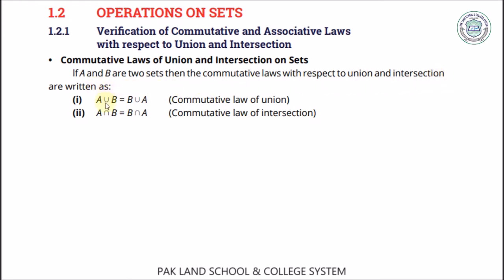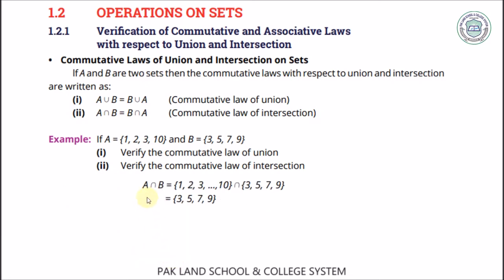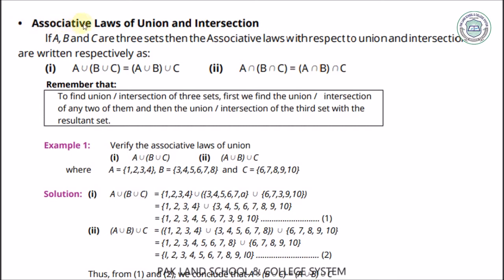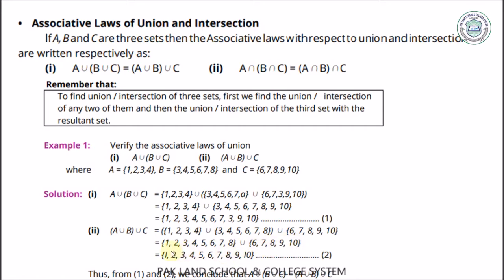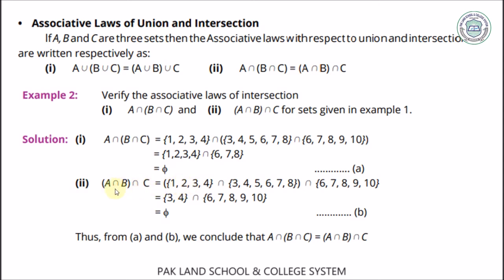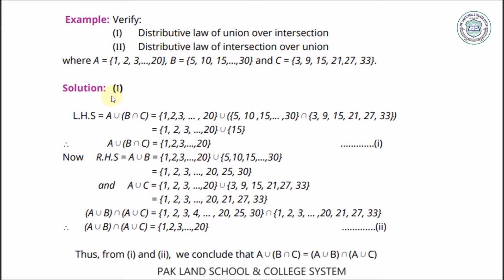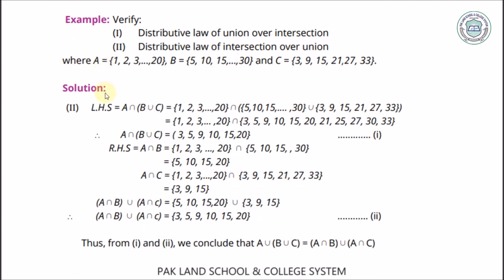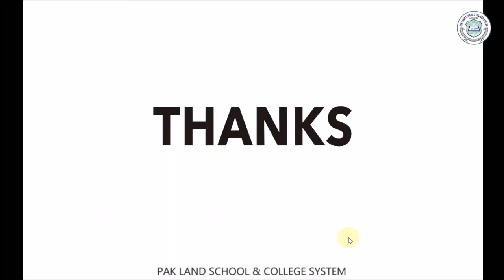Class 8 Math Chapter 01 Sets Part 2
Pak Land School & College System